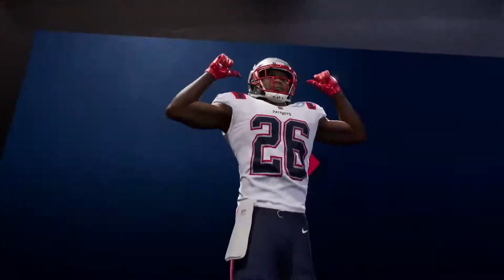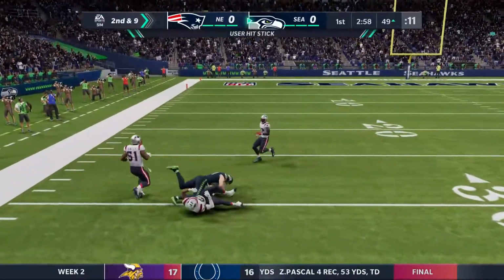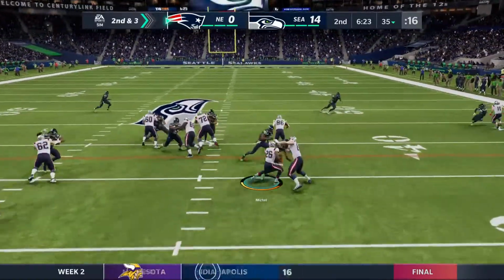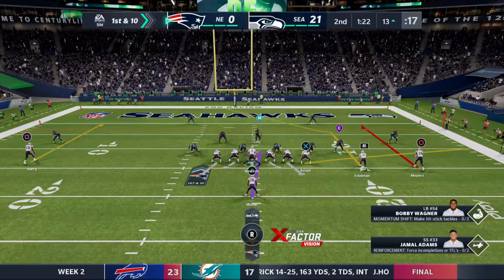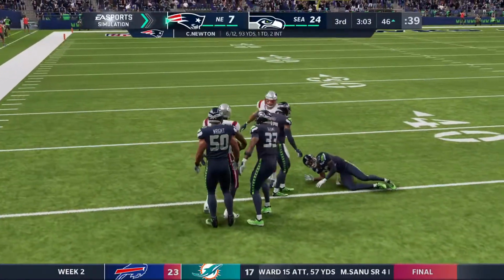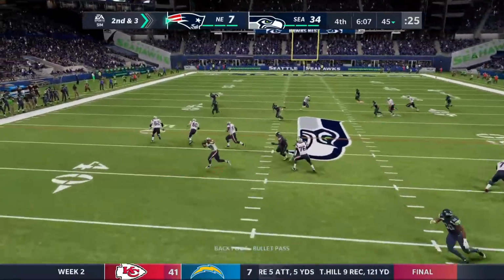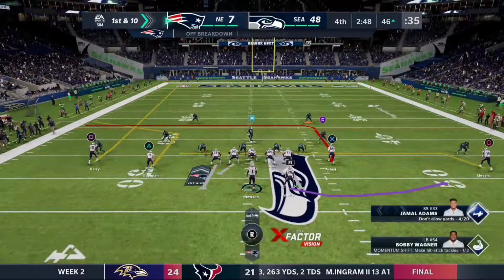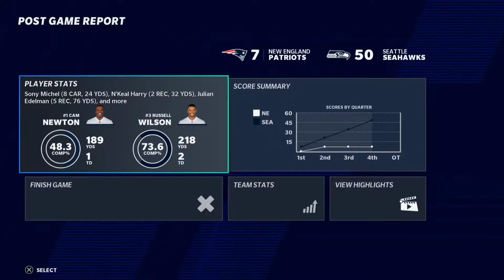Madden NFL 21 PS5 Next Gen Week 2 New England Patriots VS Seattle Seahawks All Madden Franchise